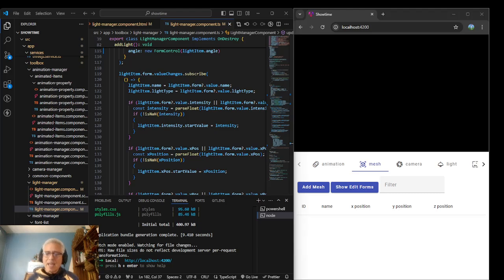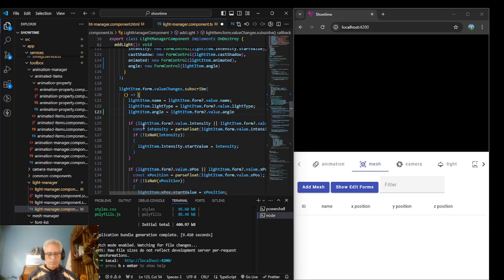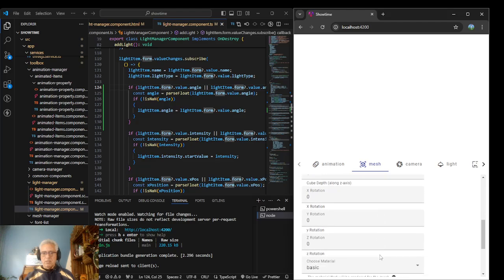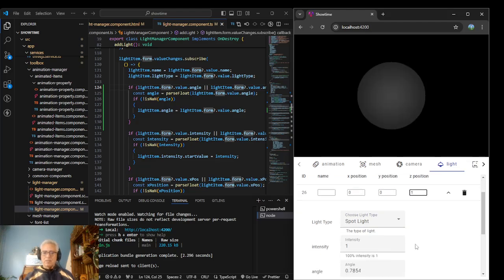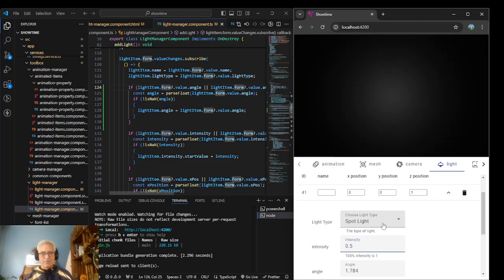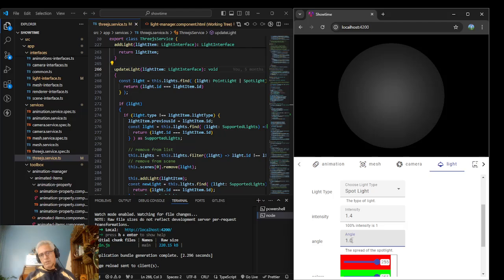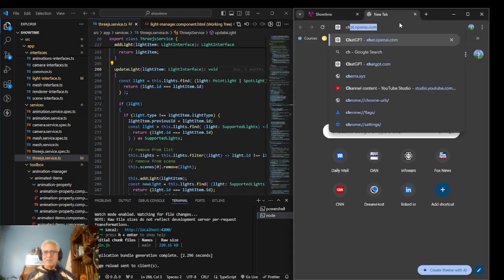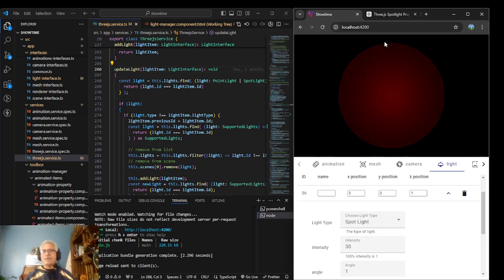Angular/ThreeJS - Video 200 finished angle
In this video I finished up making the spotlight angle configurable.